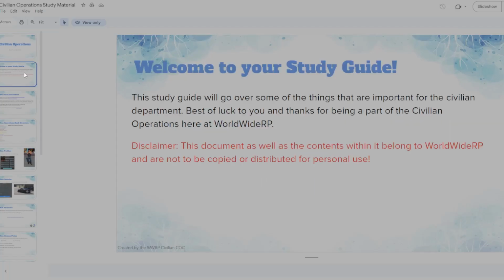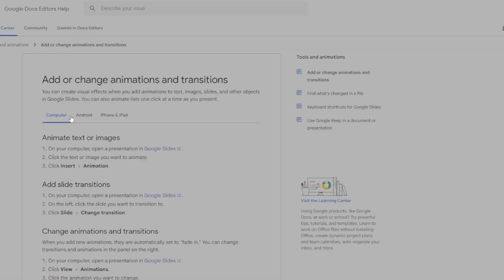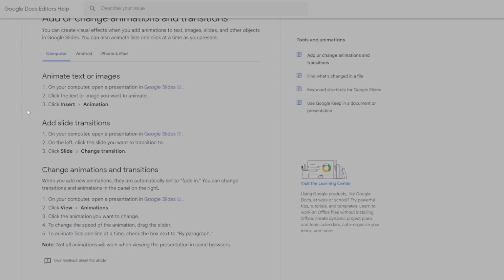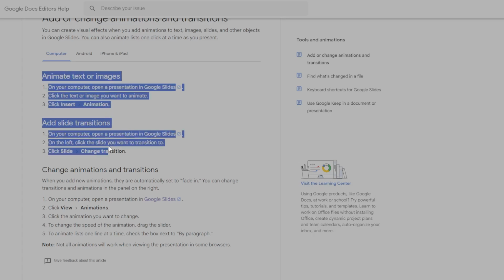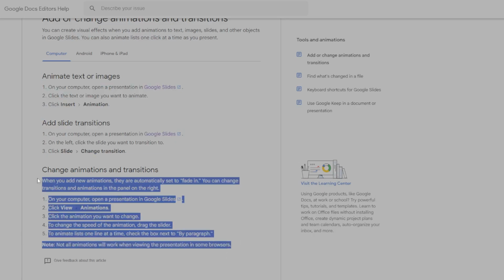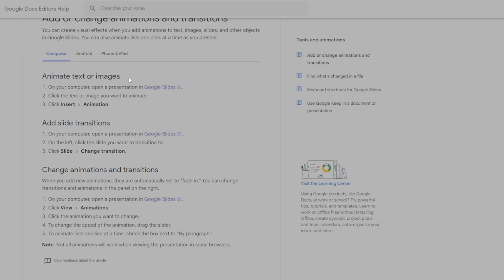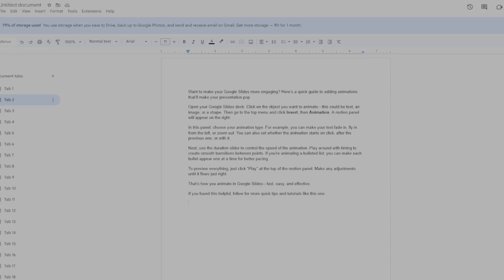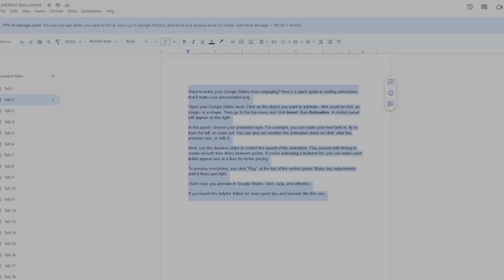NEW! Google Slides Animation Tutorial (2025) | Add Motion to Your Presentations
Want to make your slides more dynamic? In this step-by-step Google Slides animation tutorial for 2025, I’ll show you how to add animations and transitions that make your presentation stand out. Whether you're a student, teacher, or professional, you’ll learn how to animate text, images, and charts like a pro.

✅ What You’ll Learn in This Google Slides Tutorial:
🎬 Add entrance, emphasis, and exit animations to objects
⏱️ Customize animation timing and order
🔁 Use slide transitions for smoother flow
🧠 Tips to keep animations clean and professional
📊 Animate charts and bullet points for better storytelling
📲 Works on desktop, Chromebook, and mobile

⏳ Timestamps & Video Chapters:
0:00 Intro – Why Use Animations in Google Slides
0:28 How to Open the Animation Panel
1:05 Add and Customize Object Animations
2:15 Use Slide Transitions for Seamless Effects
3:00 Best Practices for Clean, Professional Slides
3:45 Bonus: Animate Charts, Lists, and Images

🔥 Why Use Google Slides for Animated Presentations?
✅ 100% Free, No Software Required
✅ Cloud-based and easy to share
✅ Perfect for school, business, and YouTube videos
✅ Combine with voiceovers or screen recording tools

✅ Students and teachers making engaging lessons
✅ Business professionals creating sales decks
✅ Content creators making animated videos
✅ Anyone who wants motion effects without using PowerPoint

💬 COMMENT what you want to animate next!